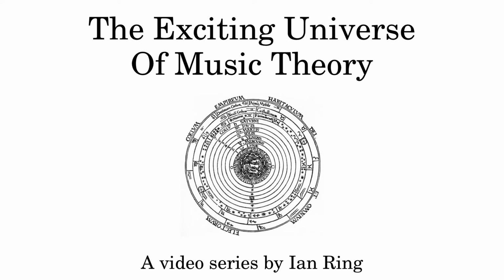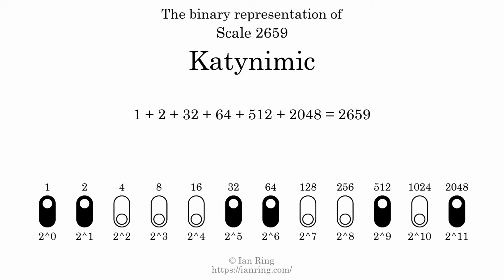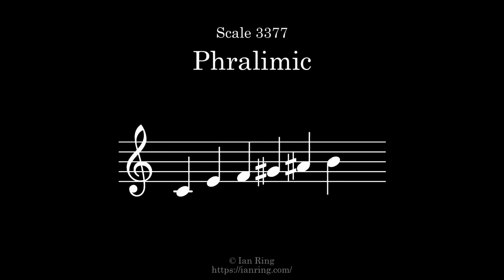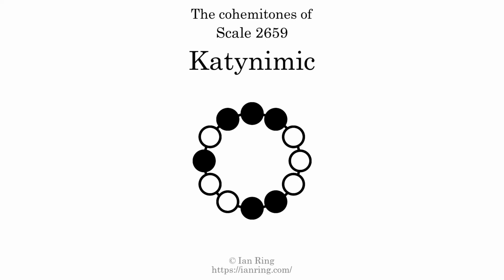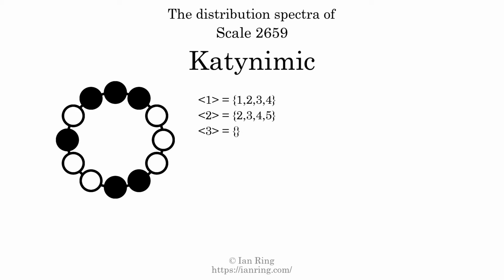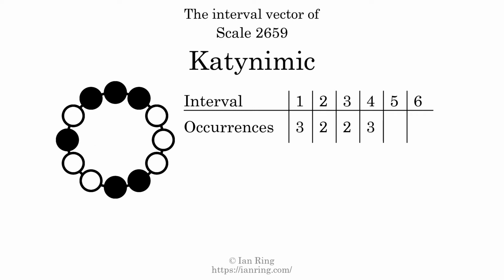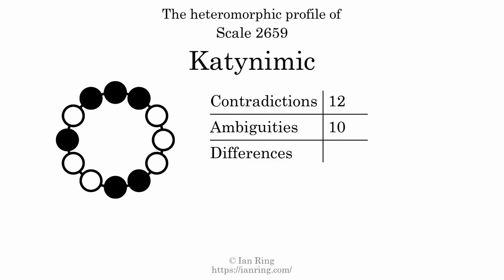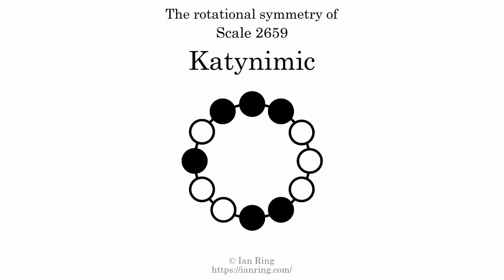Scale 2659: Katynimic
More than you will ever need to know about Scale 2659, a hexatonic scale also known as "Katynimic". Part of an enormous series of scale analysis videos by The Exciting Universe Of Music Theory.